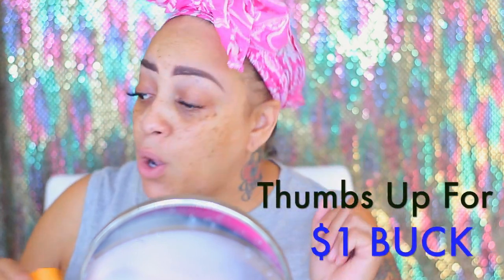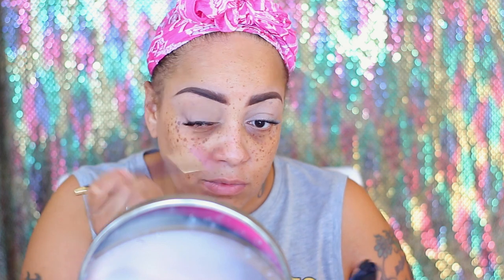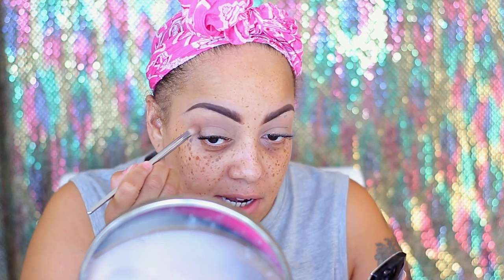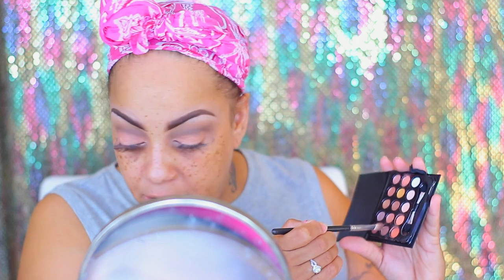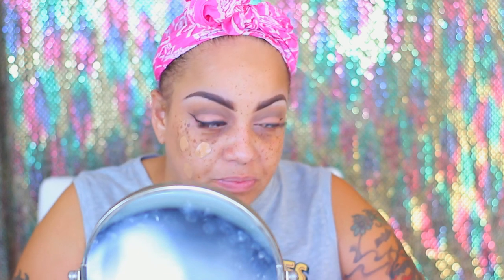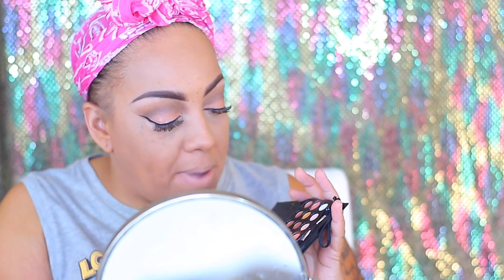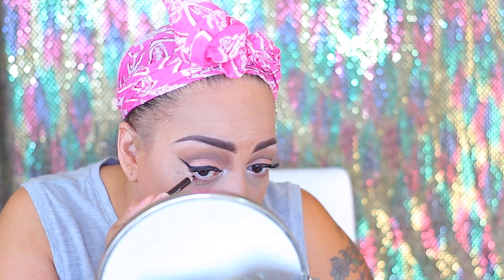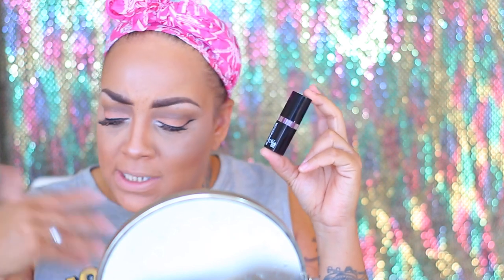DOLLAR TREE MAKEUP CHALLENGE ONLY $1 BUCK!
SHOP MISSA WANT TO SPEND ONLY $1 ON MAKEUP CHECK OUT

SOME OF MY FAVORITE SITES